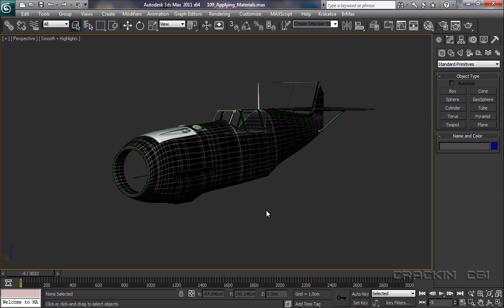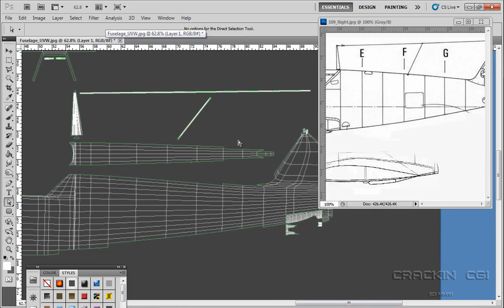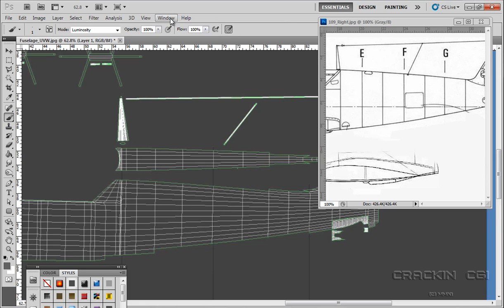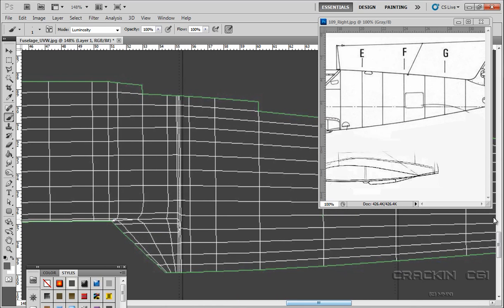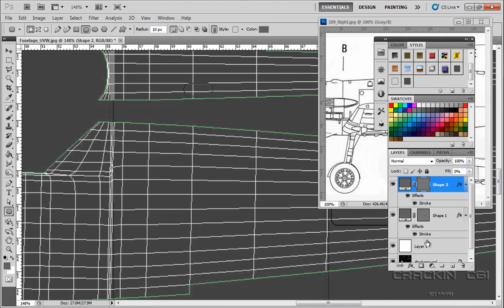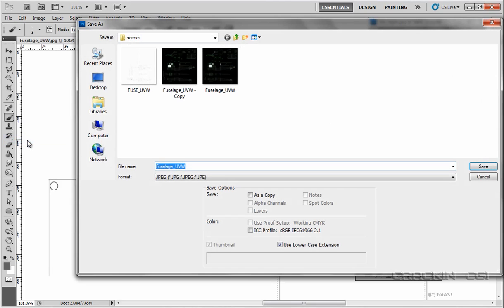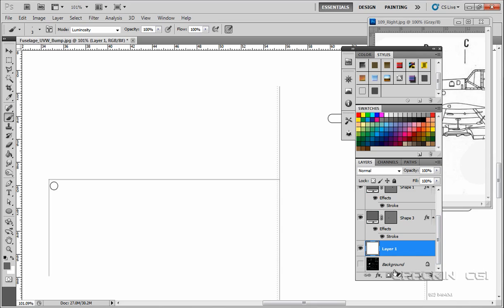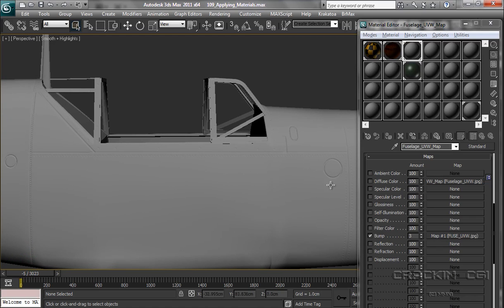Adding_Materials_and_Maps_Part_13.mov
3ds Max 2011 - Part 13. Total Beginners Guide & Tutorial for adding material and texture maps to the Messerschmitt 109e. Presented by Michael De Greasley. A Cracking CGI Production.